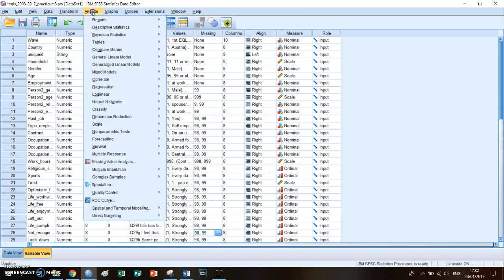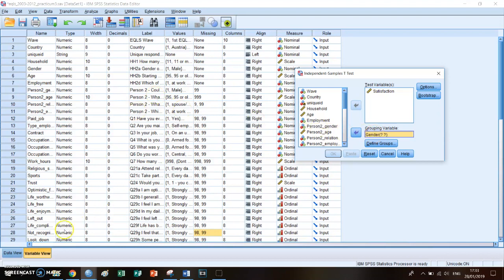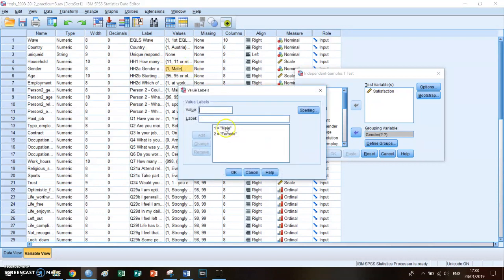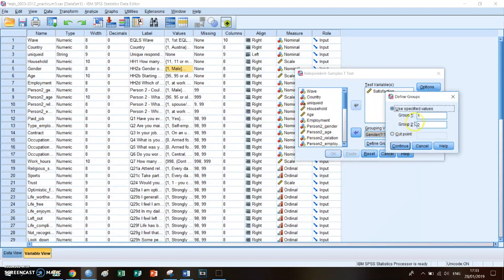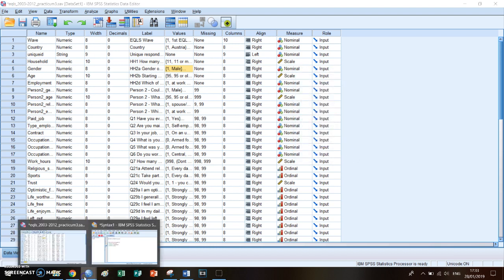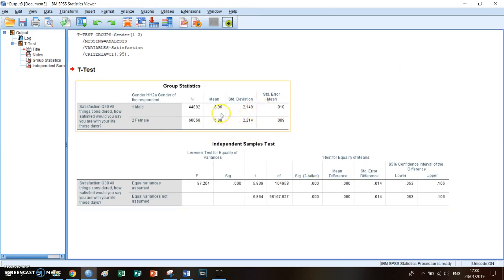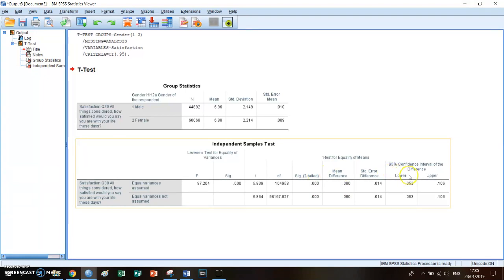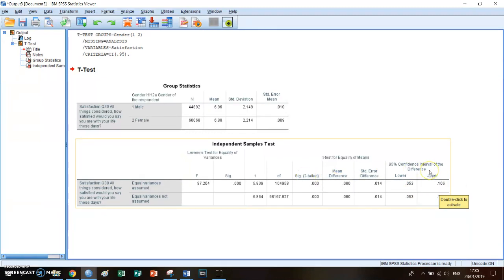SPSS #11 - Independent Samples T Test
Welcome to my 11th SPSS tutorial in which I explain how you run an independent samples T test and how you should interpret the outcome.